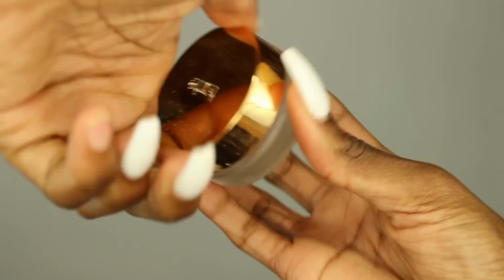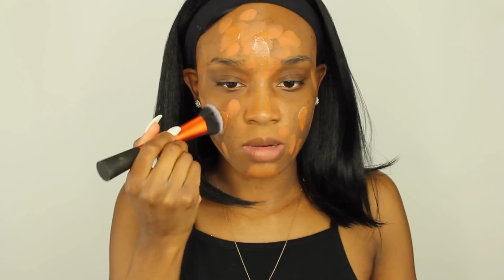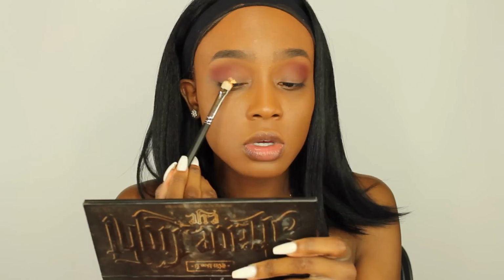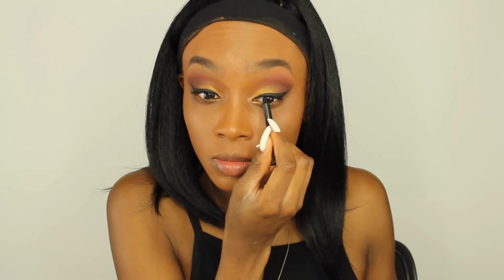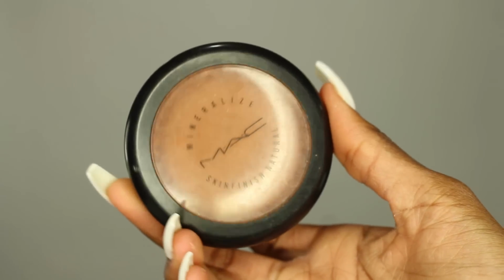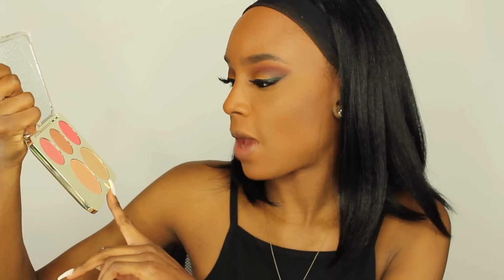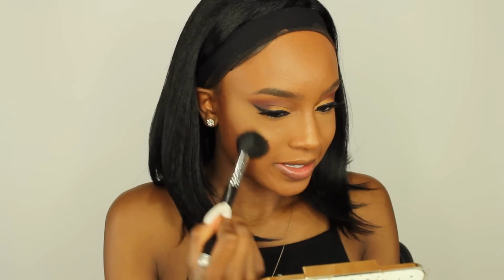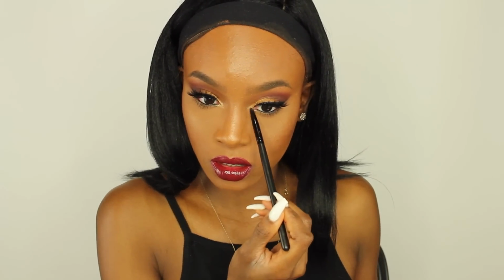Chatty Makeup Tutorial | Trying New Makeup!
Hey Guys! WATCH IN HD! WATCH HD! I hope you guys enjoy this makeup tutorial!

Applied Lashes (Listed Down Below)

↓♡Send me Letters & Thangs♡↓
Destiny Lashae

♡$10 Makeup Brushes!

Products Used:

NARS Radiant Creamy Concealer Amande
Laura M. Translucent Setting Powder
Ben Nye Banana Powder

♡Brushes:
Foundation► Real Techniques Brush
Apply Concealer ► Original Beauty Blender
Beauty Blender Sponge (Dupe)
Set Concealer ►Real Techniques Setting Brush